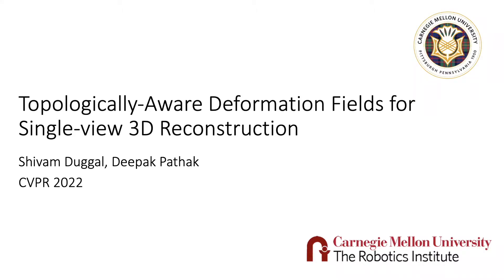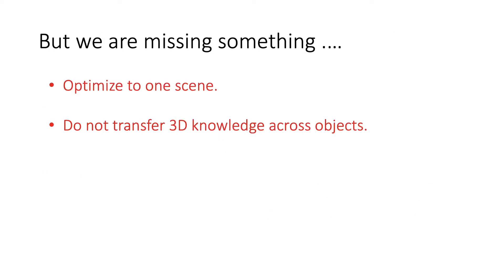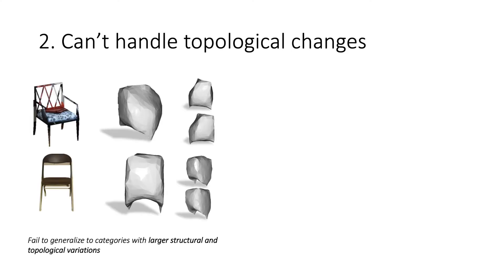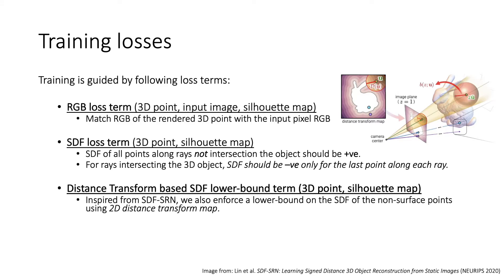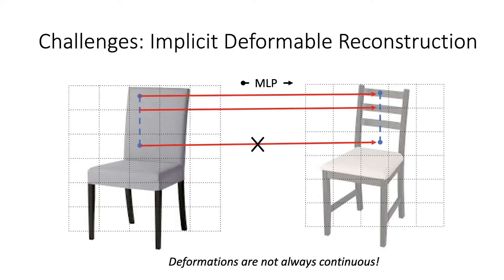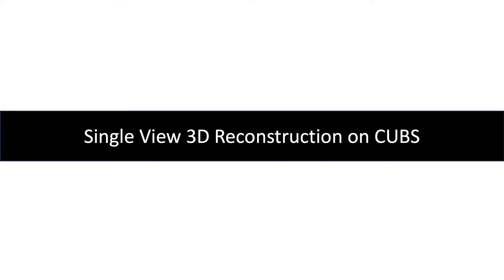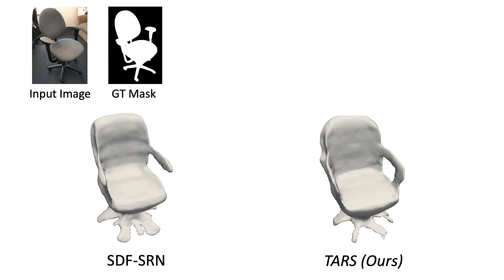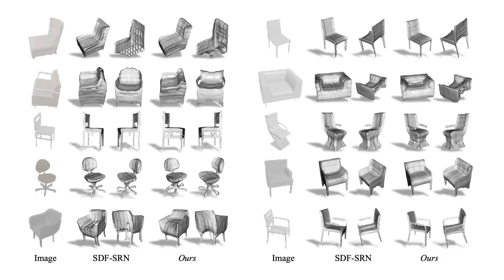CVPR 2022: Predicting 3D shape and correspondence from Single 2D Image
CVPR 2022 paper on "Topologically-Aware Deformation Fields for Single-View 3D Reconstruction"
Authors: Shivam Duggal and Deepak Pathak

Abstract:
We present a framework for learning 3D object shapes and dense cross-object 3D correspondences from just an unaligned category-specific image collection. The 3D shapes are generated implicitly as deformations to a category-specific signed distance field and are learned in an unsupervised manner solely from unaligned image collections and their poses without any 3D supervision.

Generally, image collections on the internet contain several intra-category geometric and topological variations, for example, different chairs can have different topologies, which makes the task of joint shape and correspondence estimation much more challenging. Because of this, prior works either focus on learning each 3D object shape individually without modeling cross-instance correspondences or perform joint shape and correspondence estimation on categories with minimal intra-category topological variations.

We overcome these restrictions by learning a topologically-aware implicit deformation field that maps a 3D point in the object space to a higher dimensional point in the category-specific canonical space. At inference time, given a single image, we reconstruct the underlying 3D shape by first implicitly deforming each 3D point in the object space to the learned category-specific canonical space using the topologically-aware deformation field and then reconstructing the 3D shape as a canonical signed distance field. Both canonical shape and deformation field are learned end-to-end in an inverse-graphics fashion using a learned recurrent ray marcher (SRN) as a differentiable rendering module. Our approach, dubbed TARS, achieves state-of-the-art reconstruction fidelity on several datasets: ShapeNet, Pascal3D+, CUB, and Pix3D chairs.